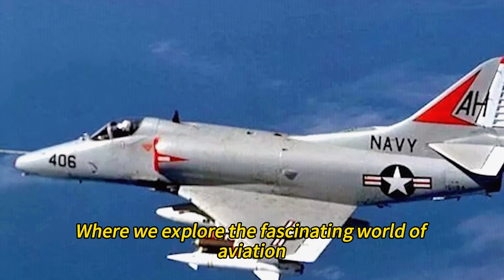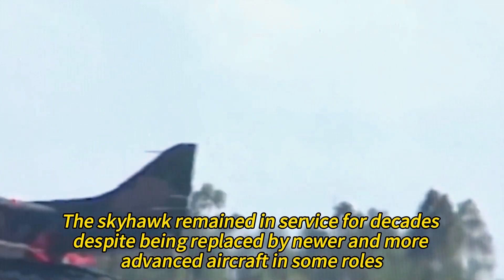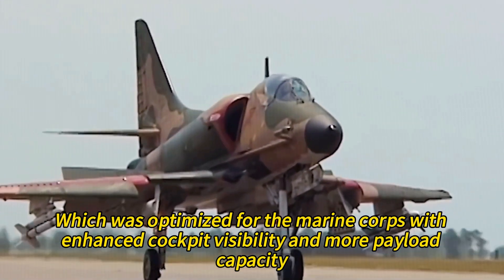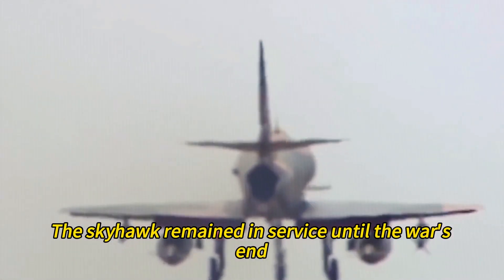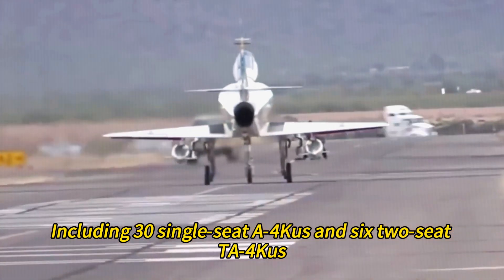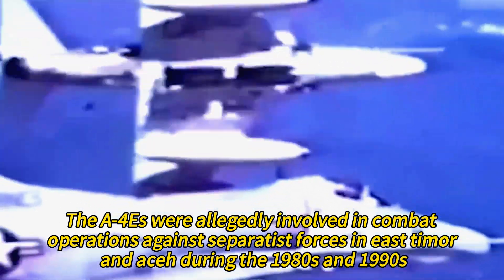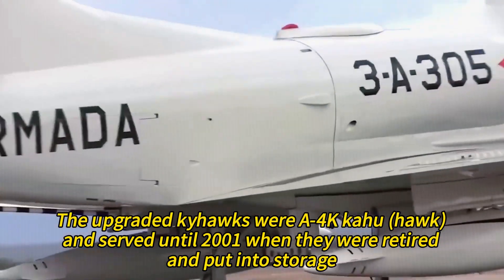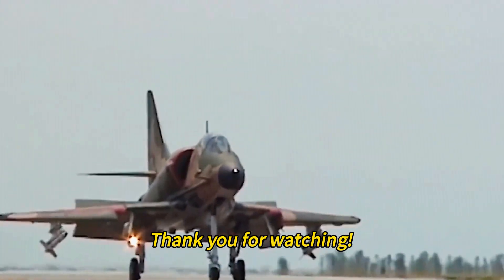How the Douglas A-4 Skyhawk Became a Legendary Jet Fighter, A Simple but Effective Design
A Small, Lightweight, and Maneuverable Jet that Could Carry a Huge Bomb Load
A Remarkable Aircraft that Deserves Our Respect and Admiration
Do you want to learn more about the Douglas A-4 Skyhawk, one of the most iconic and versatile jet fighters of the Cold War? In this video, we will explore the fascinating history and features of this remarkable aircraft that served in many countries and conflicts worldwide. We will also look at the different variants, operators, and combat roles of the Skyhawk, and how it earned the respect and admiration of its pilots and crews. Whether you are an aviation enthusiast, a history buff, or just curious, this video will give you an informative and comprehensive overview of the Skyhawk and its legacy. Don’t miss this chance to discover the amazing story of the Skyhawk, a simple but effective design that could perform multiple roles and adapt to different needs and preferences.